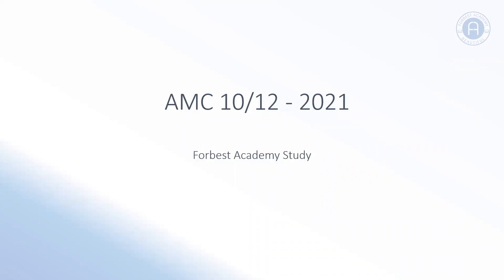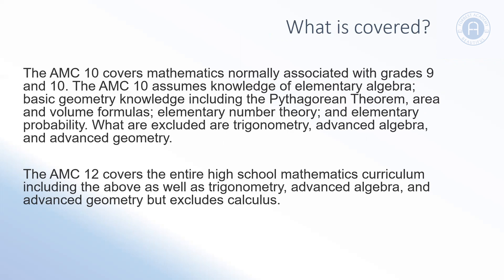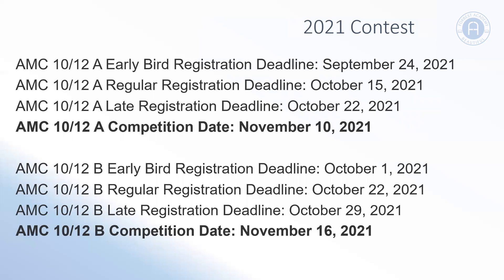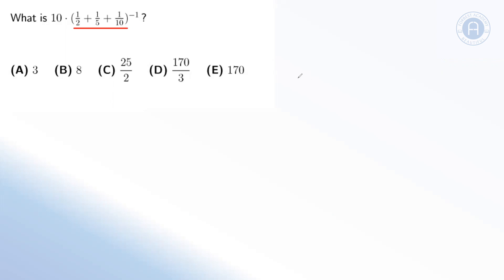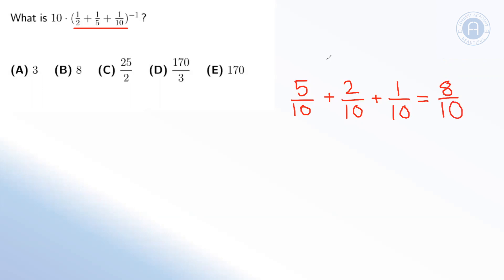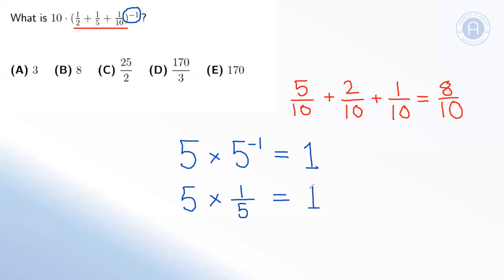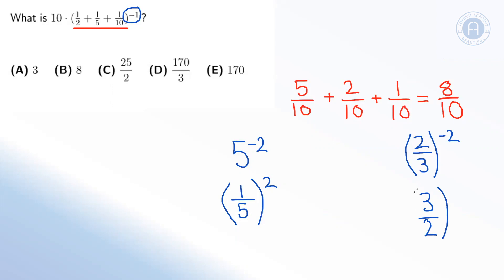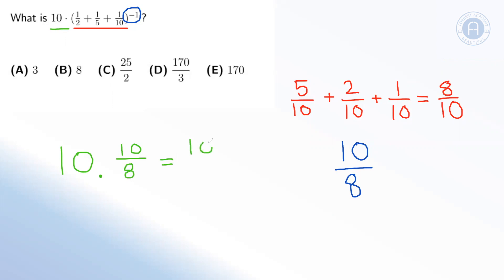2014 AMC 12A Problem 1 | AMC 10 Competition Questions - Daily Problem Breakdowns #1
In this video, we will be covering a question on negative indices!